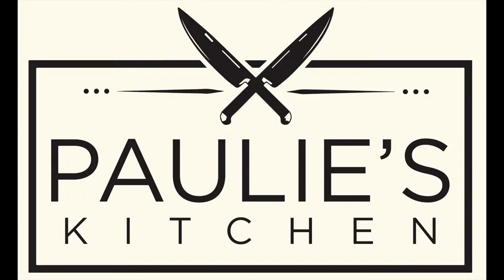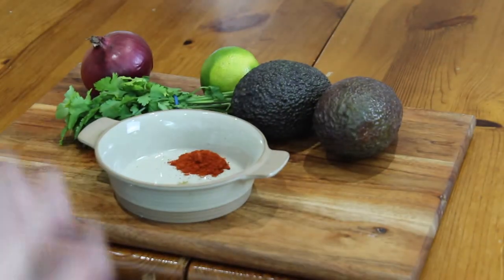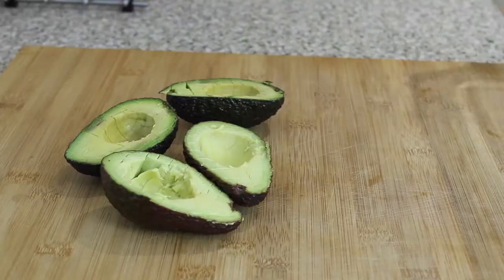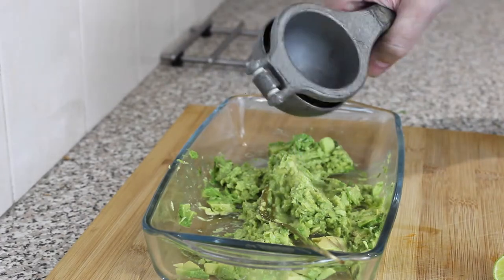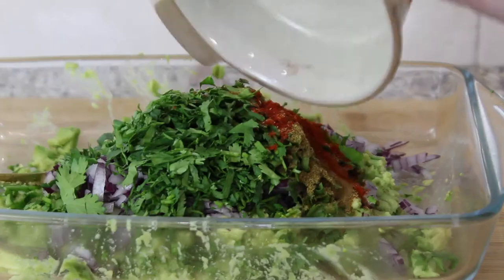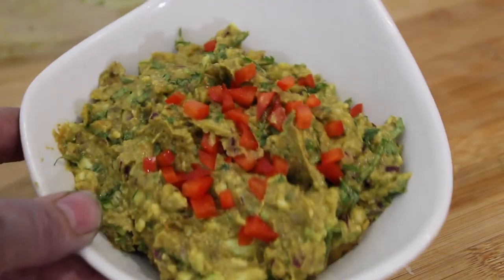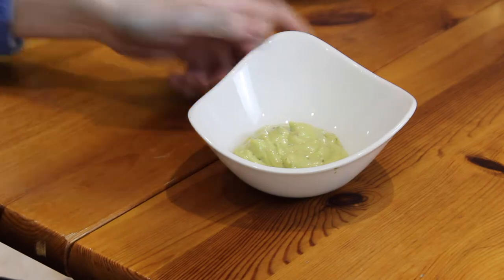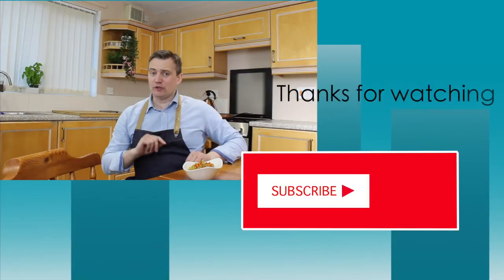Guacamole recipe | Simple and tasty mexican side dish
Learn how to make a tasty Guacamole recipe which is easier than you think

This is my Guacamole recipe I really hope you guys like it!

The key to this is the freshness and the ripeness of the avocados.
If your avocados aren't fresh or worse, they are unripe then you are not going to get the best result!

This is an authentic Mexican recipe which calls for ancho chilli. It not overly spicy. If you want spicy guacamole then use something a bit stronger like habanero chilli! That will blow your socks off!

This Guacamole is good enough to be enjoyed simply with some tortilla chips! I'm not joking!

For the full recipe please check my blog out

Love Paulie